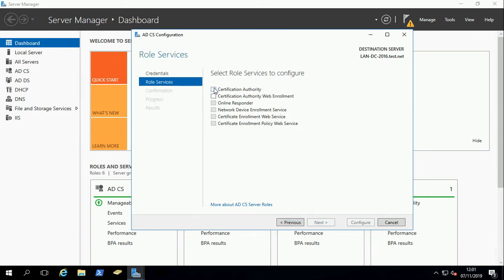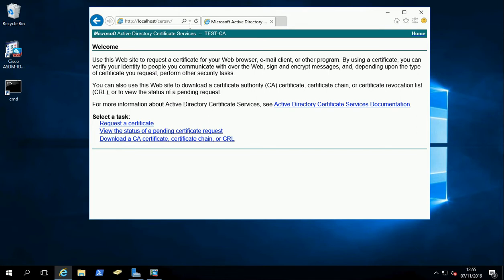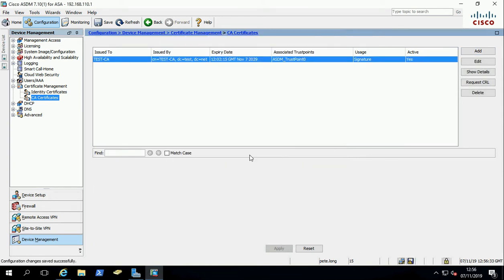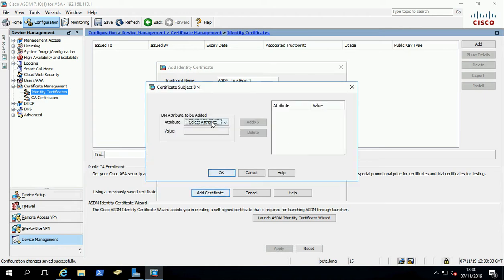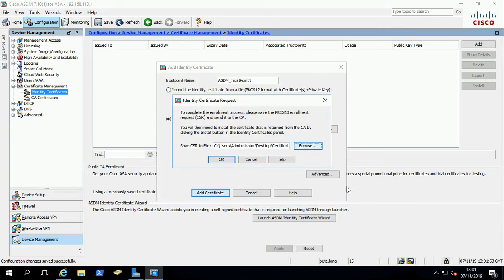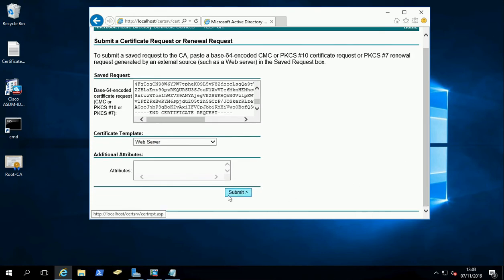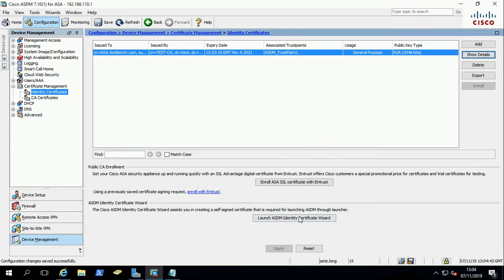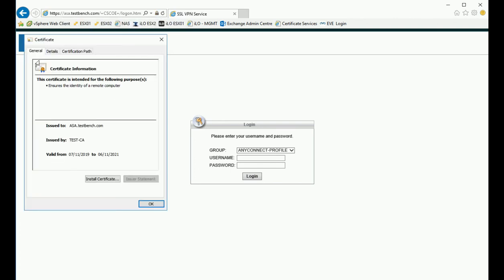Use Windows Certificate Services For Cisco ASA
Now that the 'local CA' has been depreciated in Cisco ASA, you can use Microsoft Certificate Services.